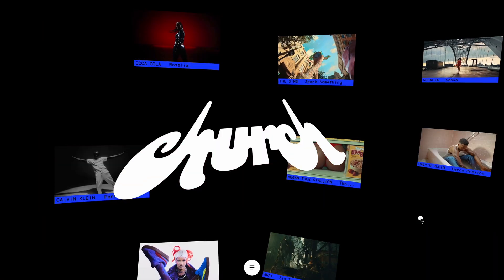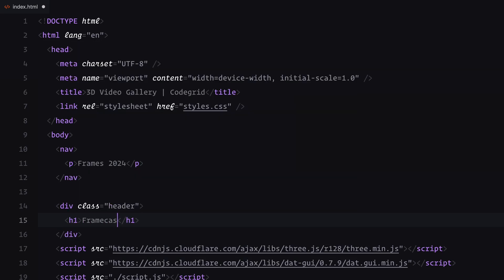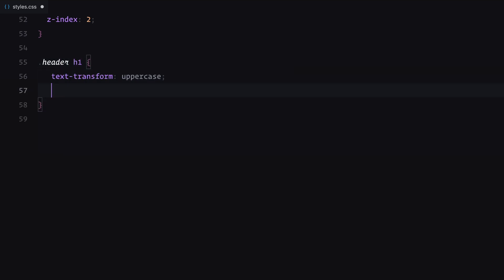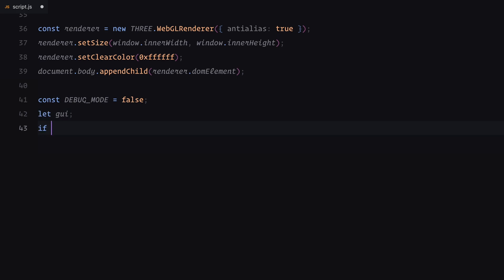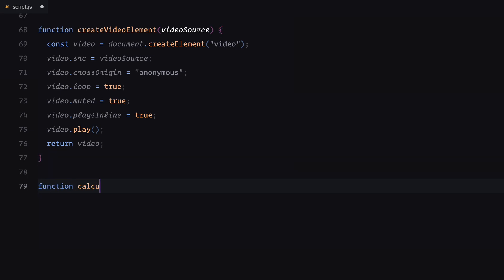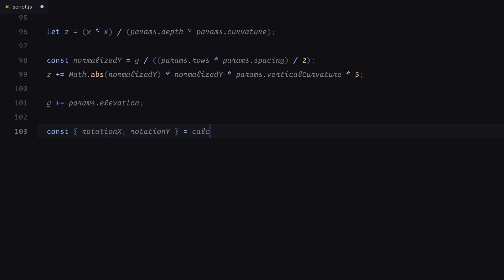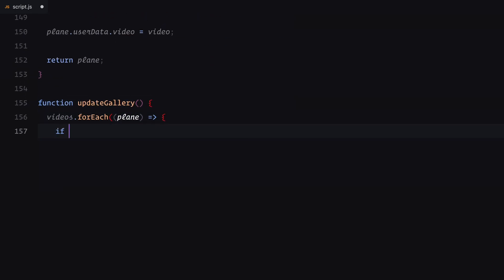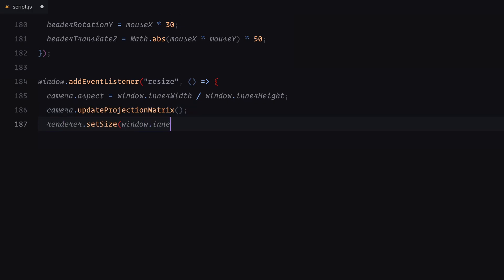Why Settle for Flat? Build This 3D Parallax Video Gallery Landing Page (Three JS)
Learn how to build a stunning 3D video gallery landing page with HTML, CSS, JavaScript, and Three.js, featuring parallax effects and mousemove interactions!

Chapters:
0:00 Intro
01:16 HTML
01:39 CSS
03:33 JavaScript